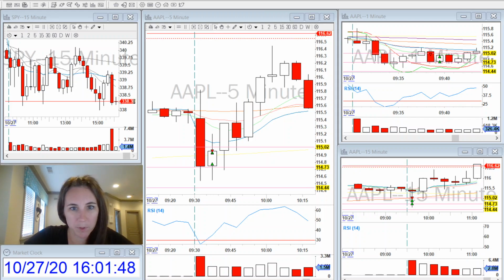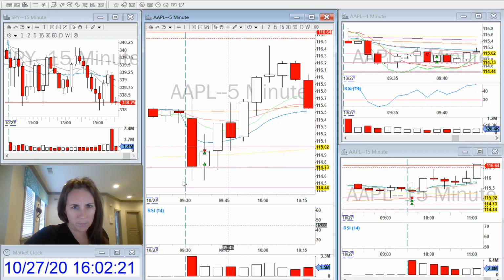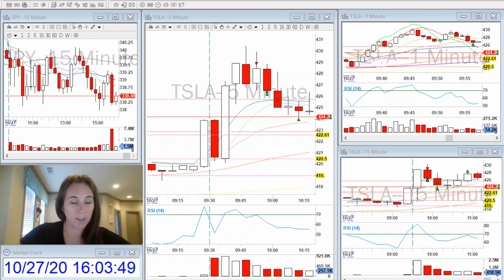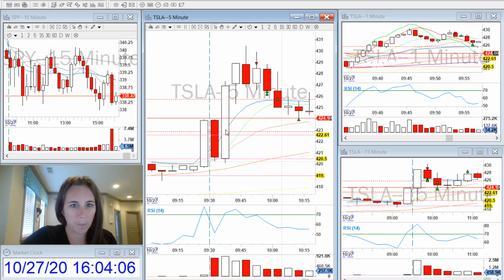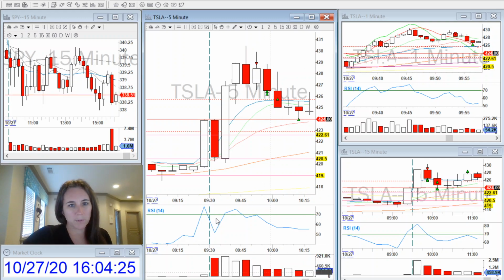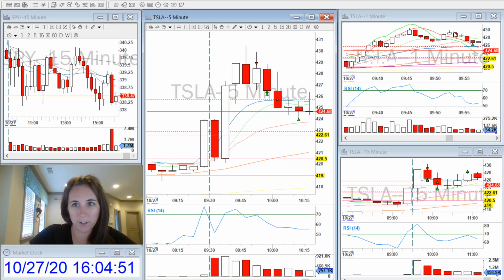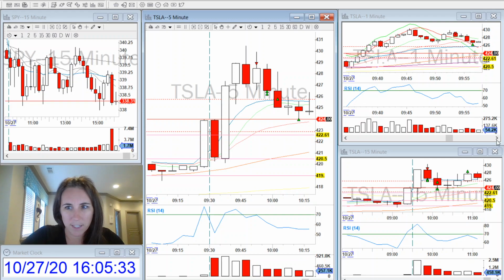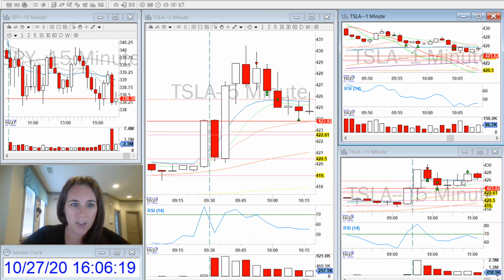Tiffany´s Trades for Today: ORB on $AAPL, Double Top Reversal on $TSLA - Oct. 27 2020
🔥NEW🔥 "Como Vivir del Day Trading"